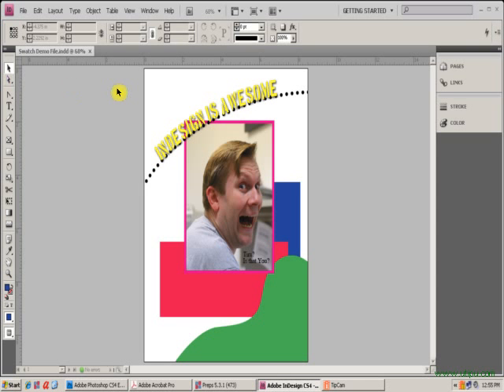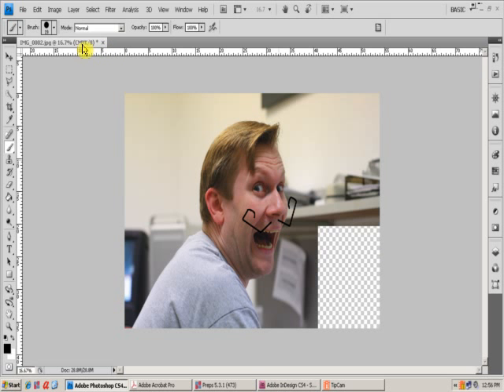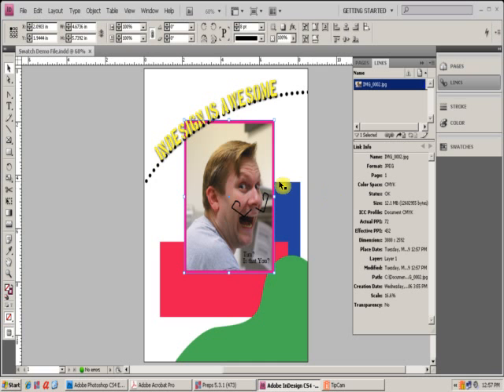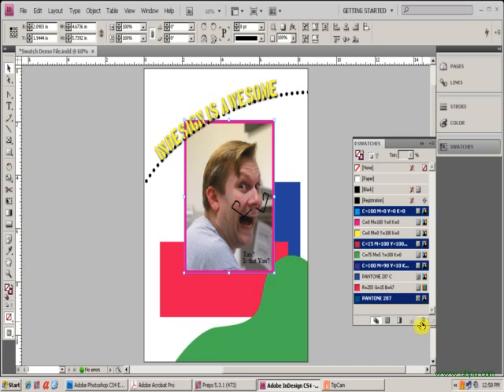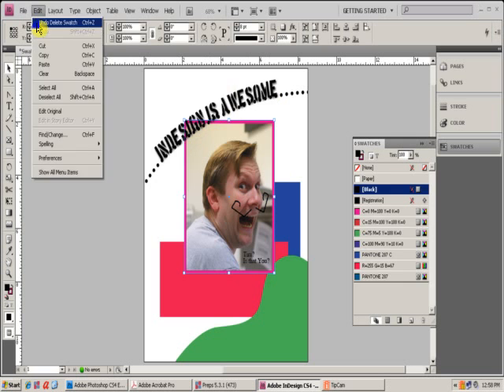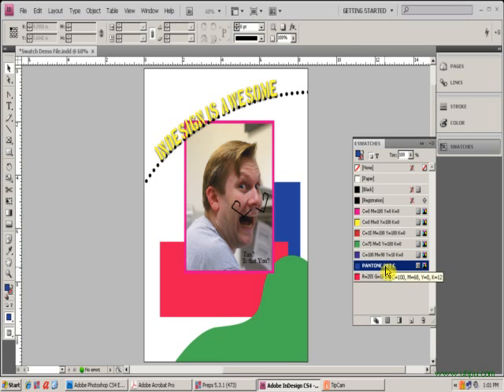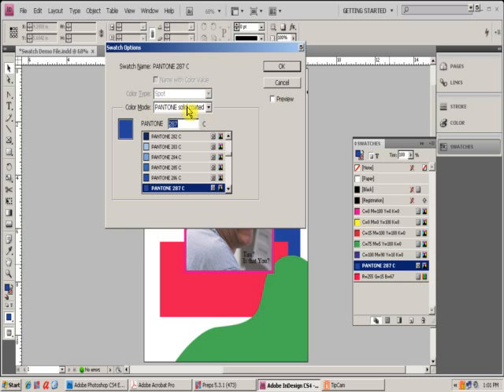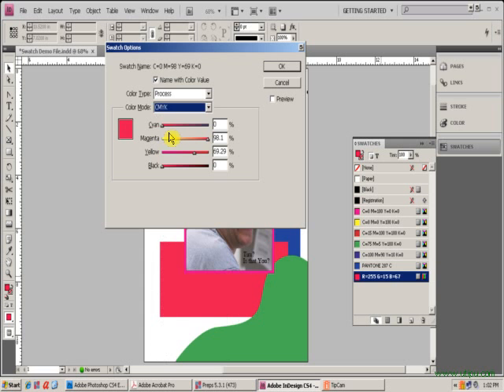Indesign Swatch Use for Printing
This video shows you how to correctly use the Indesign swatches palate when creating documents for commercial printing.